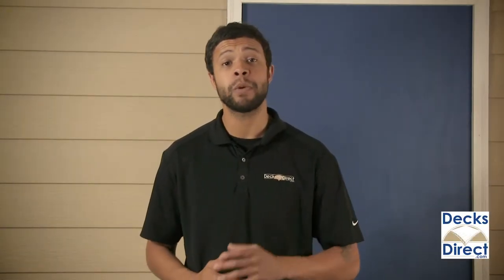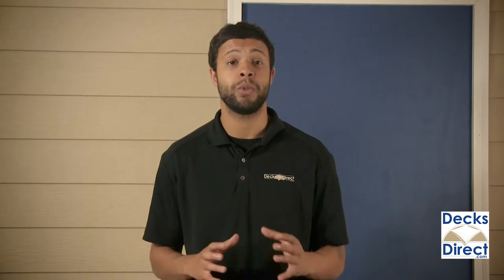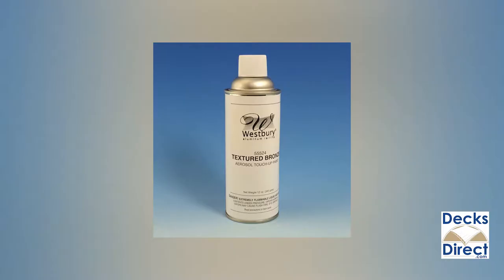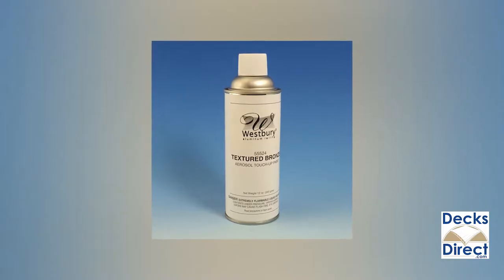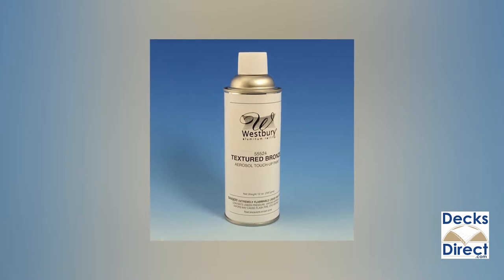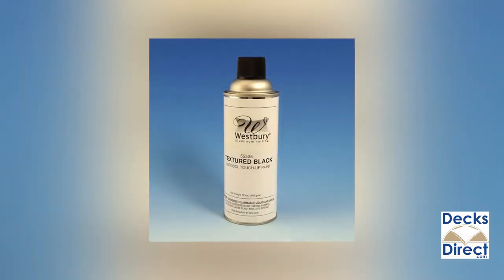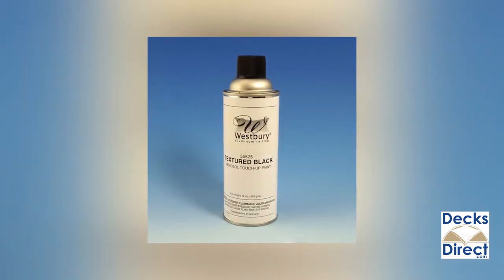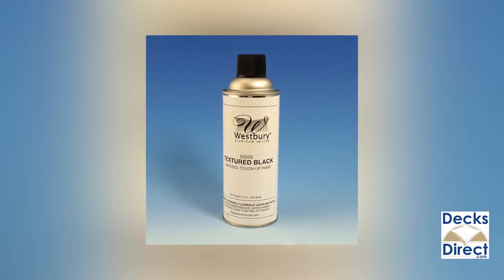Touch Up Spray Paint by Westbury Aluminum Railing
Cover end cuts, minor scrapes or scratches in your Westbury Rail System with this handy Touch Up Spray Paint. Available in a convenient 12 oz. aerosol can, it comes in three finishes that perfectly match Westbury's textured finishes.